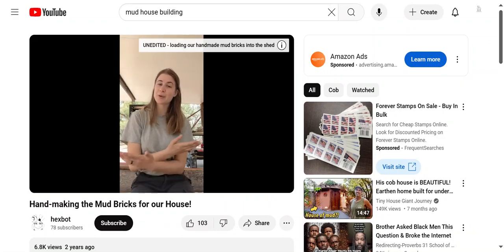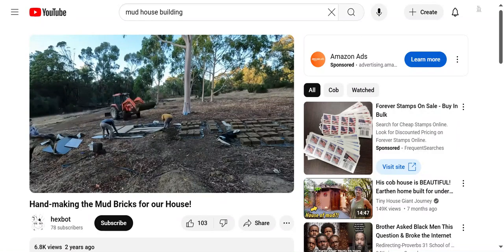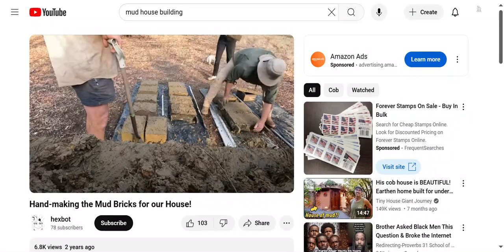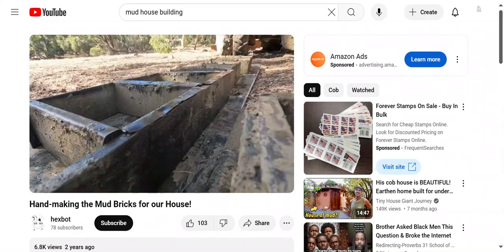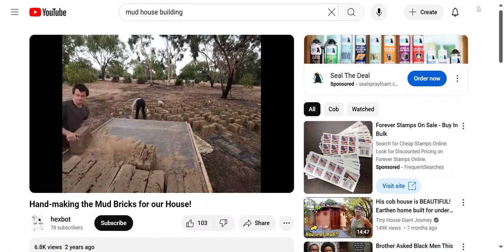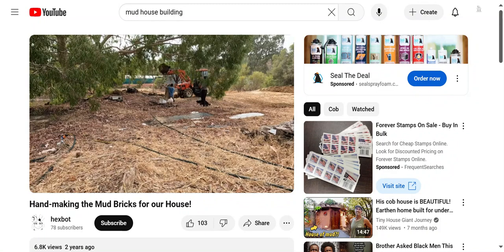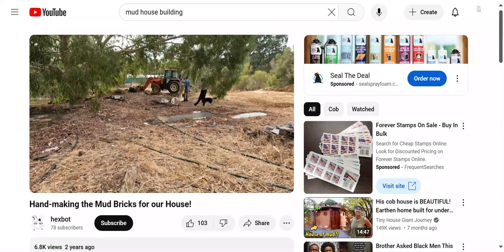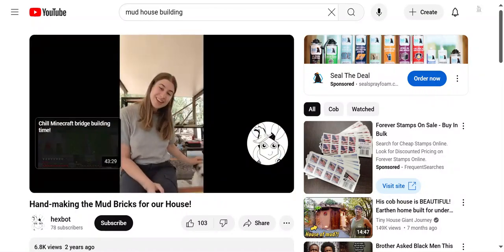Hand-making the Mud Bricks for our House!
Originally uploaded to the hexbot channel!